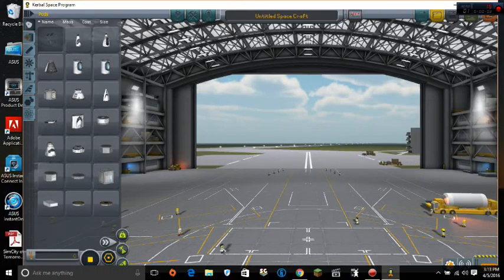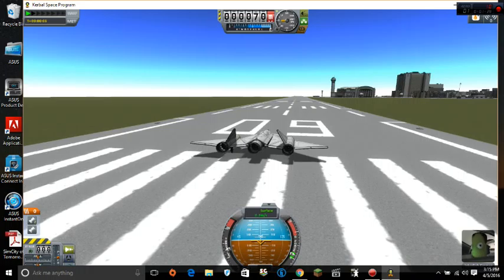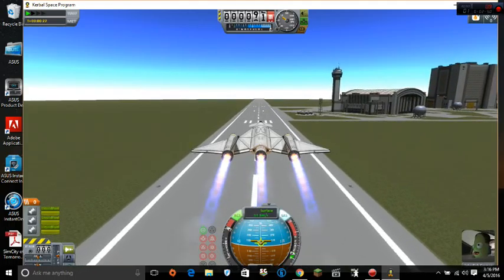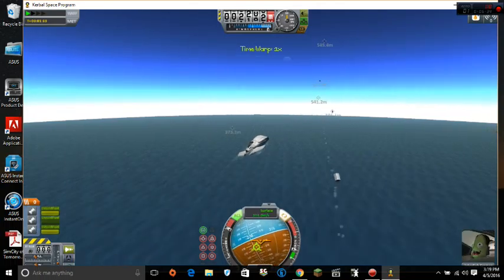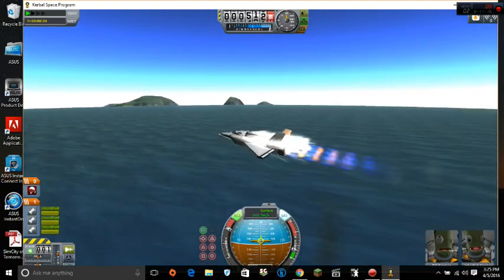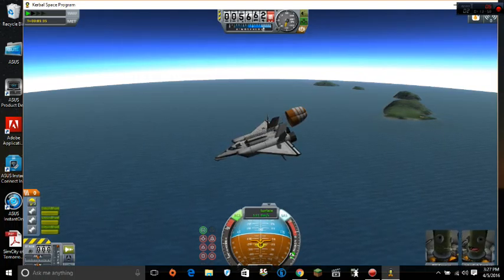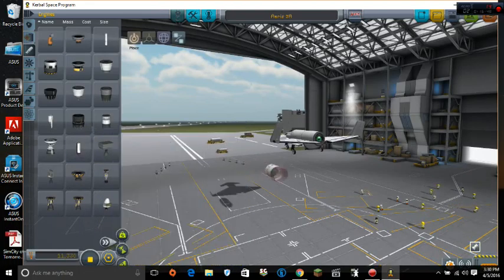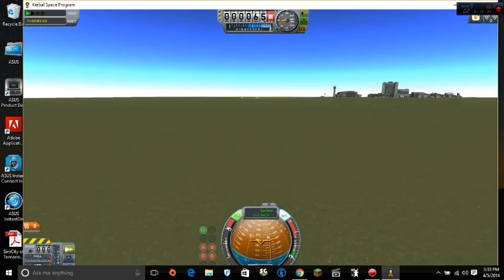SUPERSONIC JET KSP